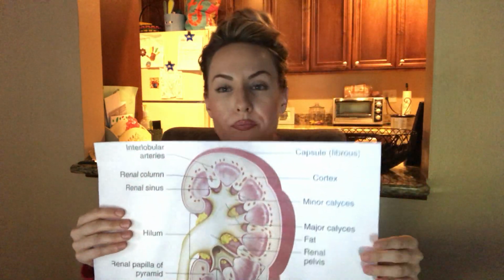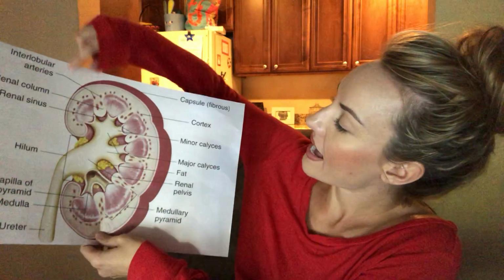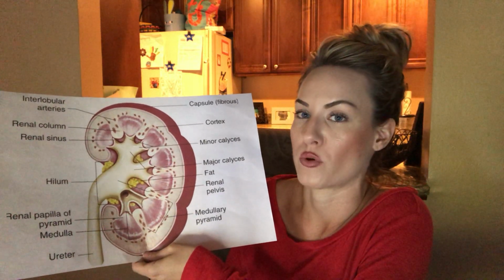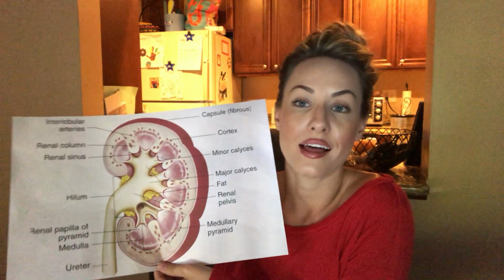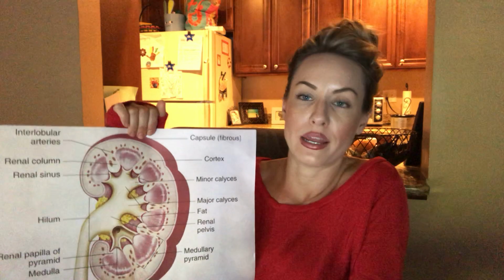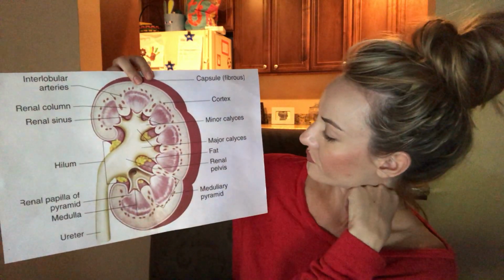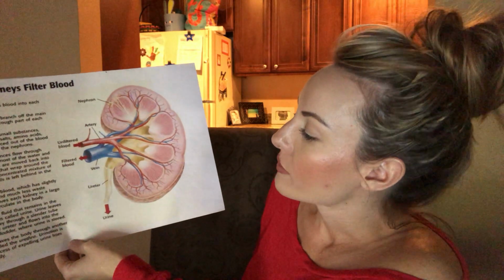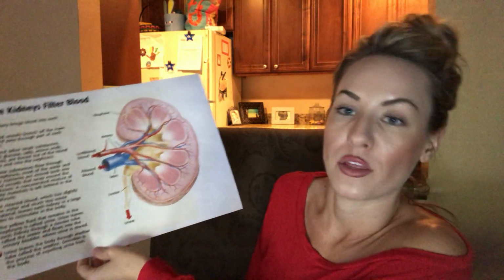Student Review of Chapter 25 The Urinary System